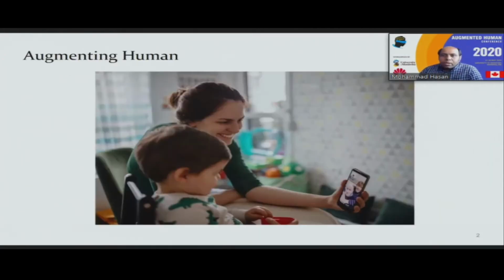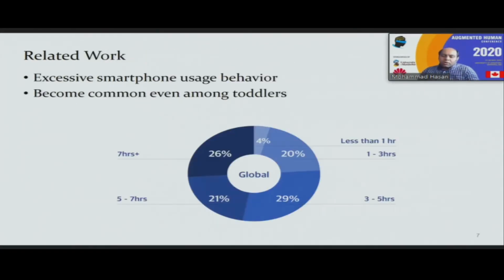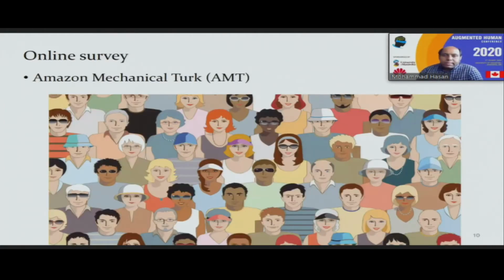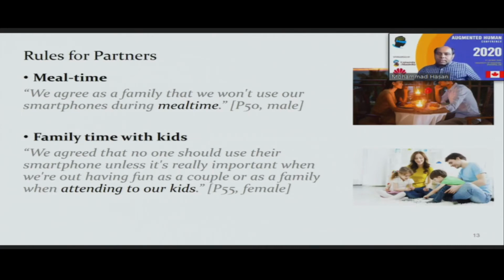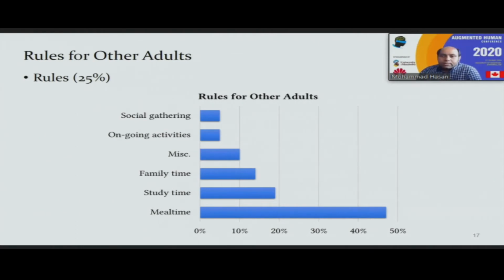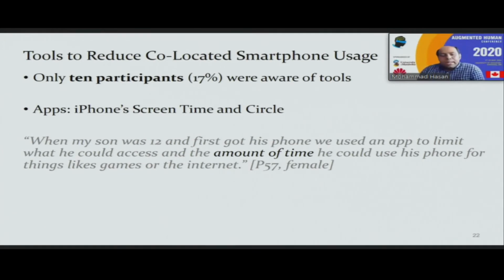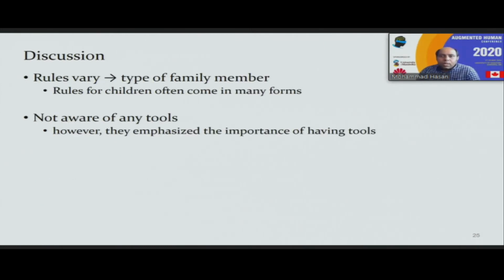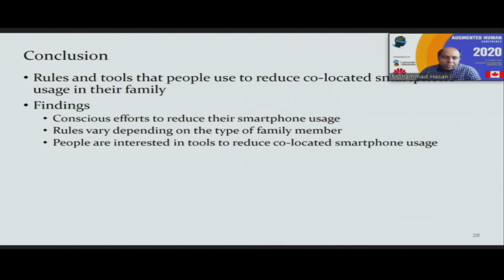AH20' (Khalad Hasan) Rules and Tools for Family Members to Limit Co-Located Smartphone Usage